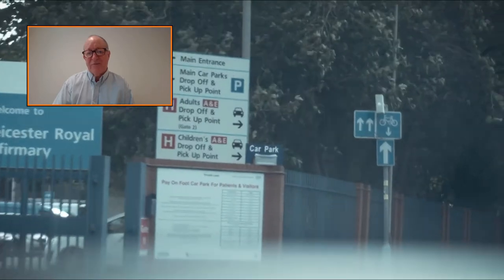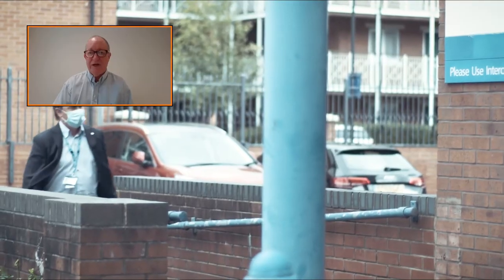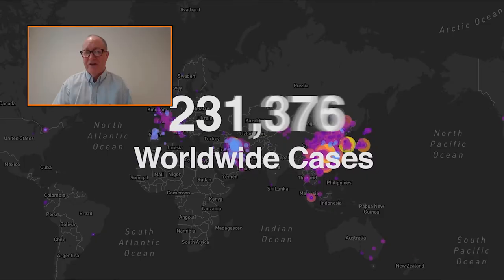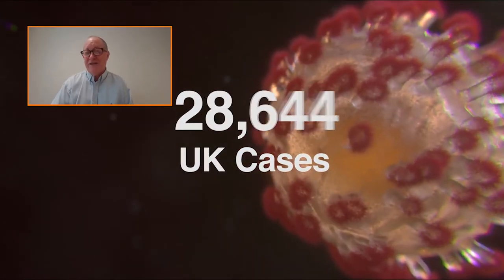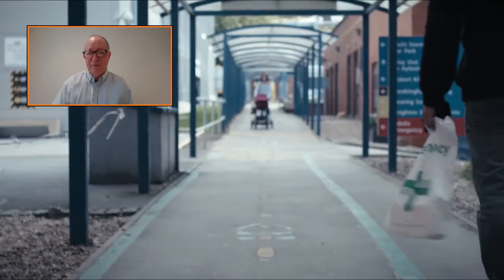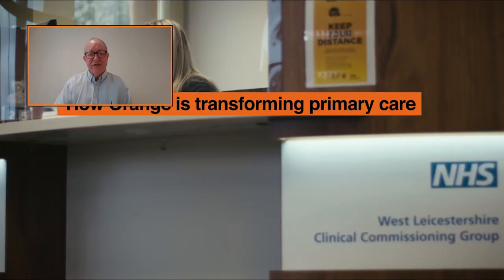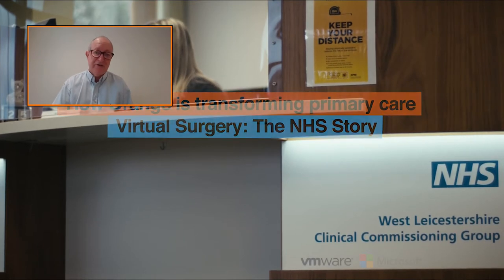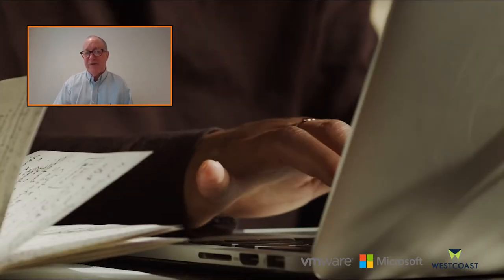Hello! World 2021: Preparing the workplace for future generations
How do we design, shape and deliver workplaces so that future generations will be productive and enjoy working for our companies? The way in which we deliver technology is becoming key to recruitment, work life balance, wellbeing and staff retention. Stop starting with technology. Start, instead, with people and recognize the way they want to work.

Presenters:
- Chris van Werkhoven, CTO Digital Workspace, Login Consultants
- Barnaby Jeans and Puja Athale, Microsoft
- Alex Tatham, Westcoast
- Josh Olson, VMware